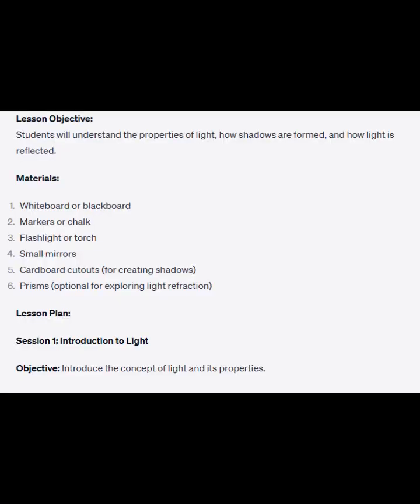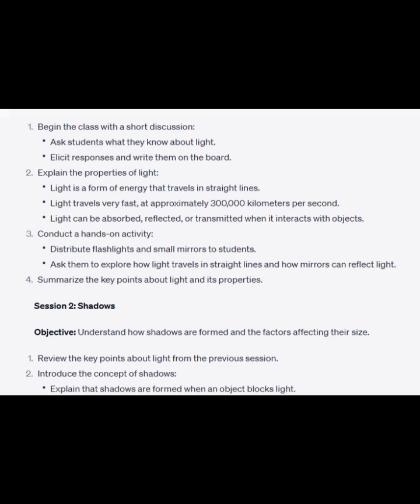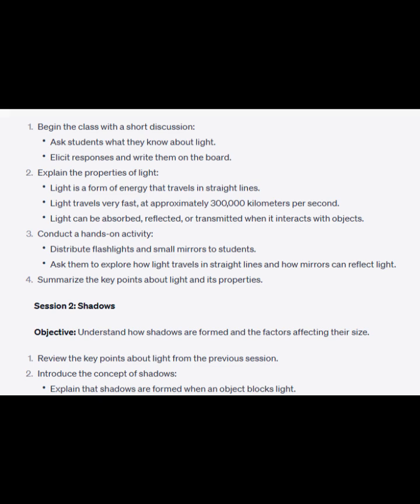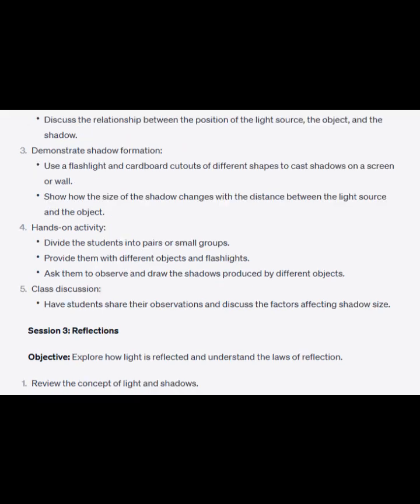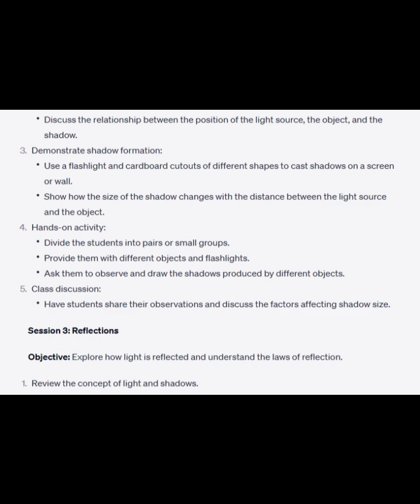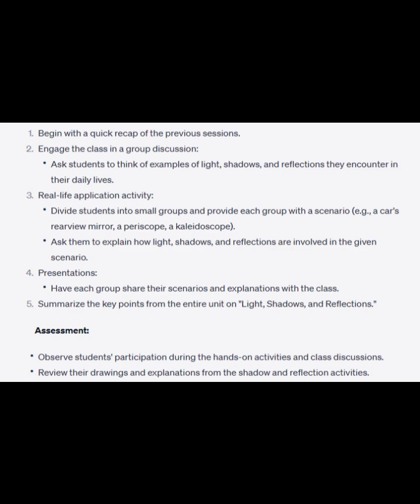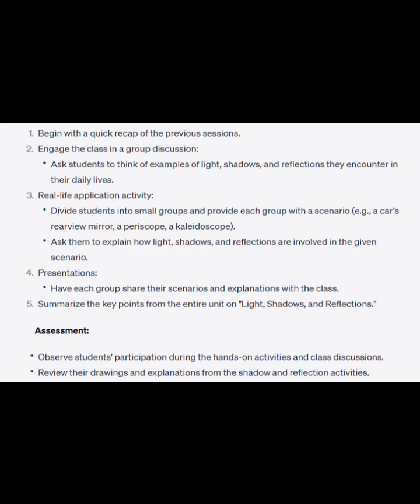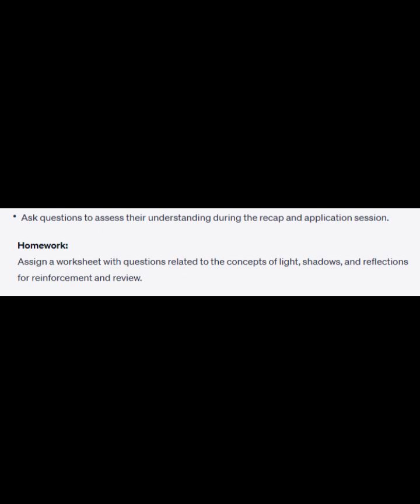Lesson plan grade 6 science Light, Shadows and Reflections